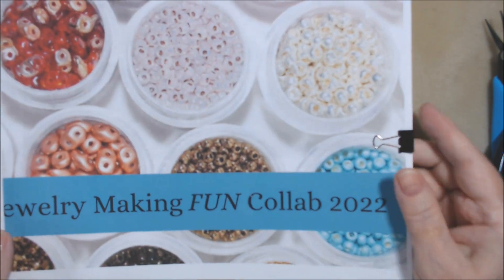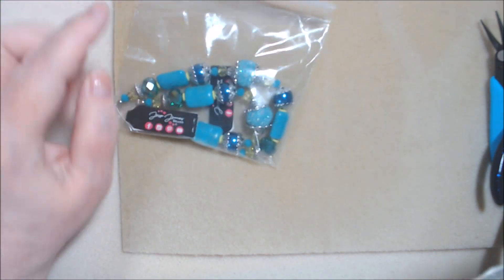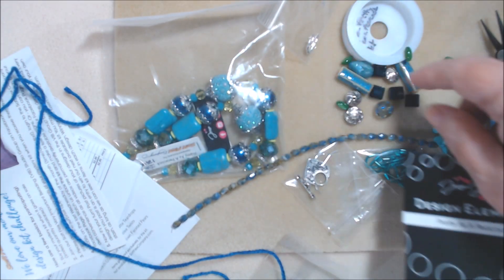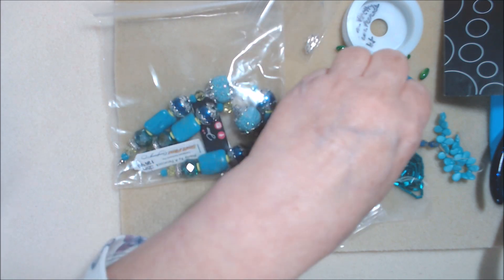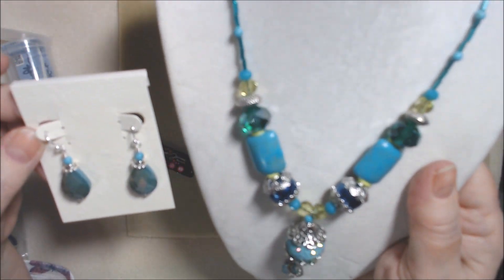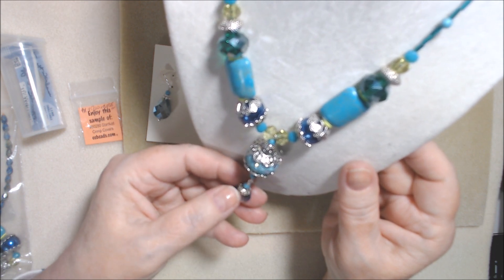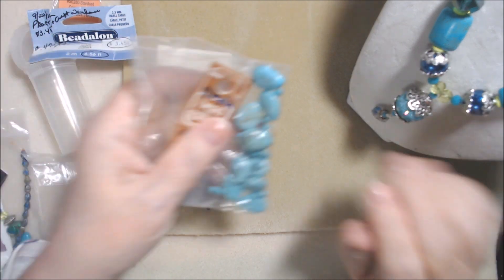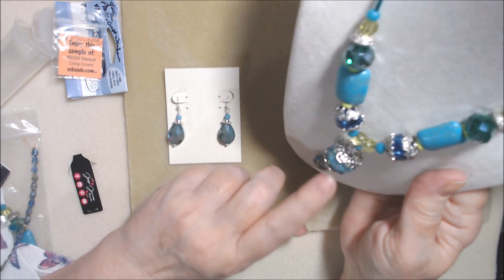JEWELRY MAKING FUN COLLAB - Dec 2022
Welcome to the Jewelry Making Fun Collab 2022 where each month a dozen of us make pretty jewelry and share our makes with you on the 18th at Noon Eastern. We follow a color scheme which is mandatory, and then there are 2 options. This month the color is Turquoise and/or Metallics, Option 1 is Make a Jewelry Set, and Option 2 is Use Items Leftover from a Kit.

Please visit all the participants listed below to see their lovely creations!

Aishu's DIY UNABLE TO POST FOR DECEMBER

Sparkle by Monica UNABLE TO POST FOR DECEMBER